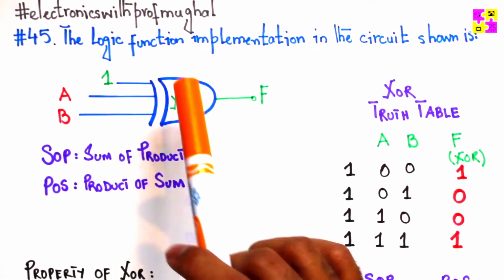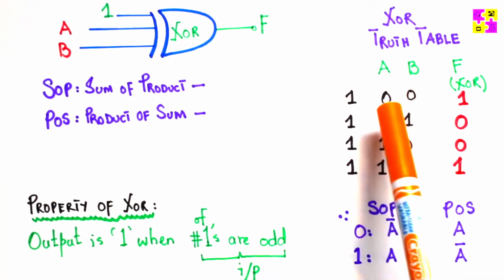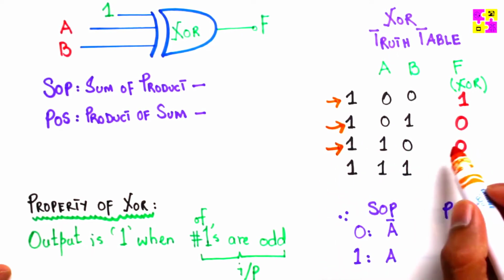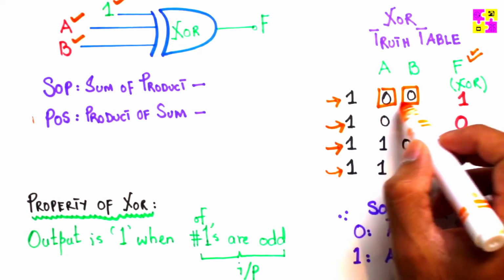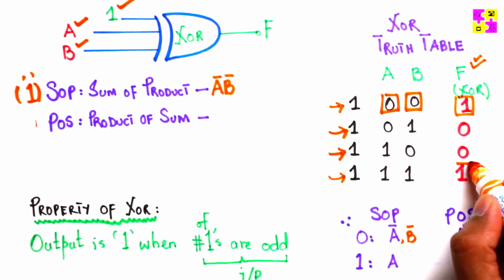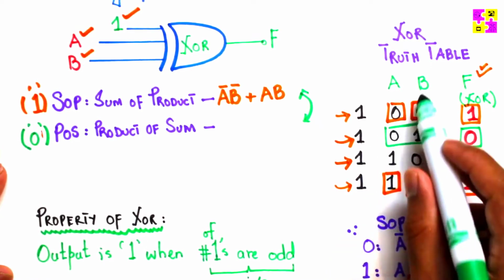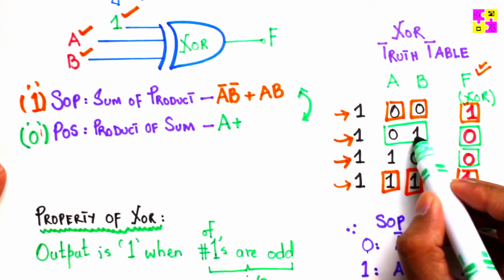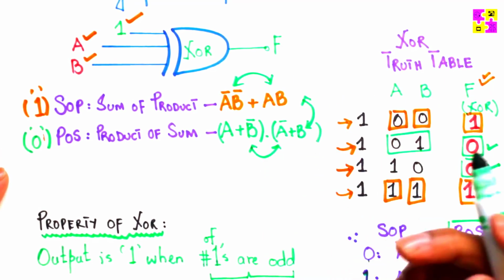#45 FE-PE Exam Prep | Deriving an expression for a digital logic circuit | SOP-POS